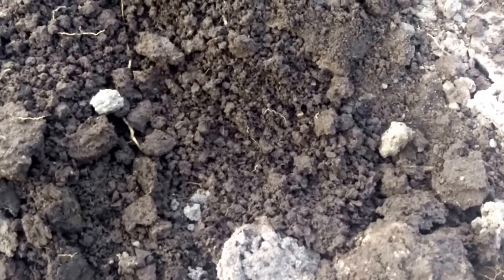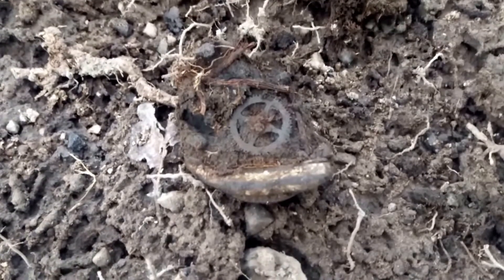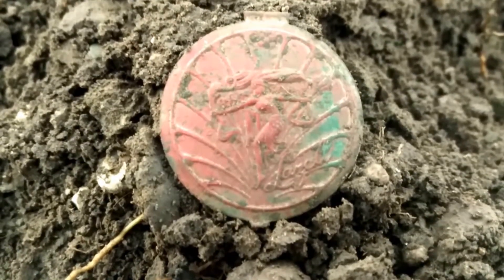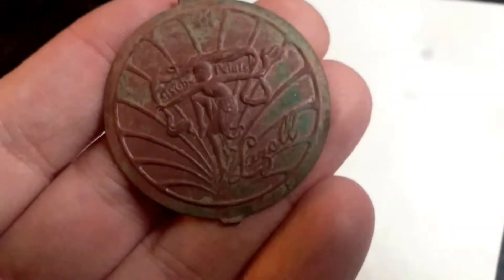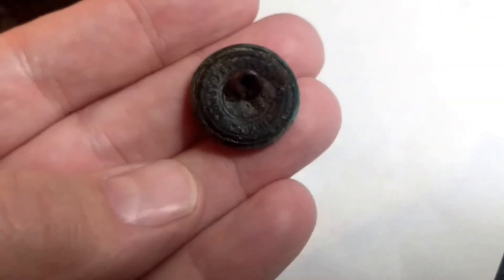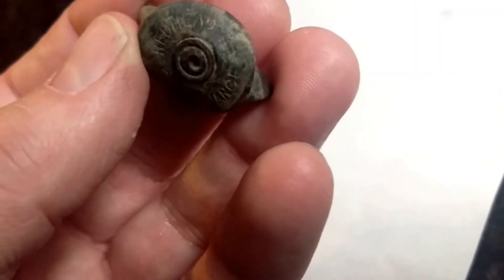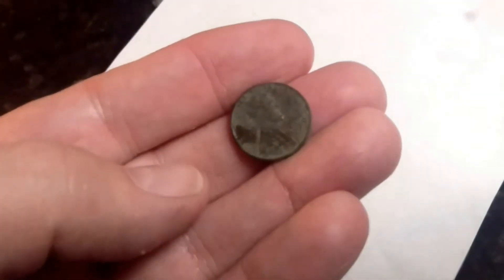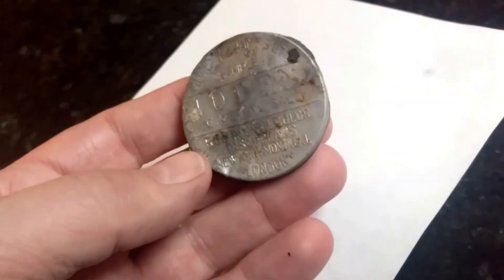Military Button, Watch, Compact Case, Xmas Belt, and Nice Sunset